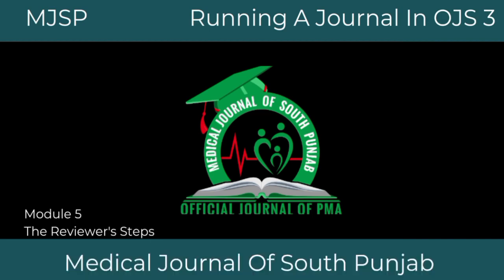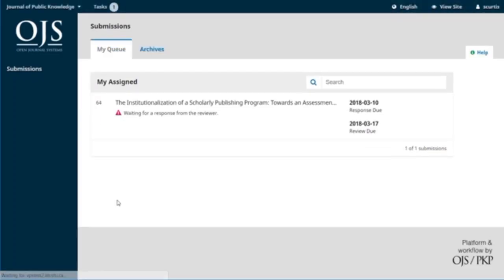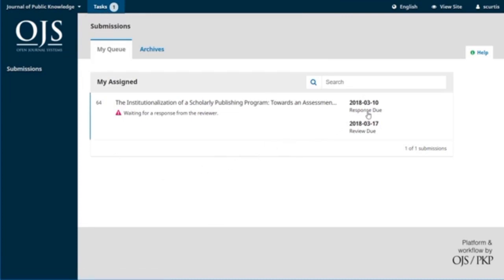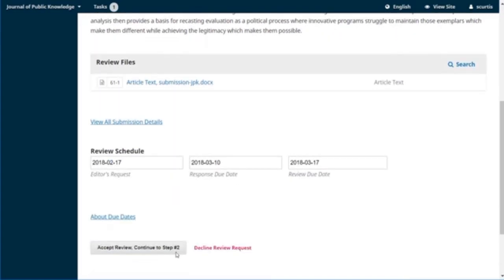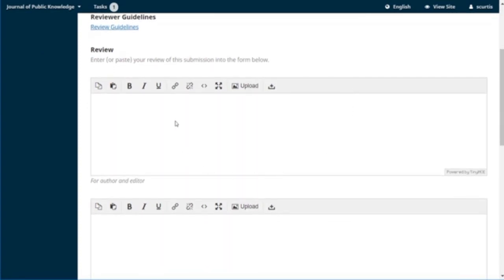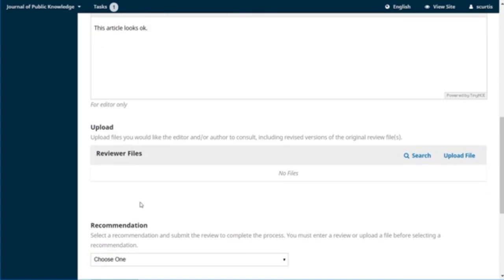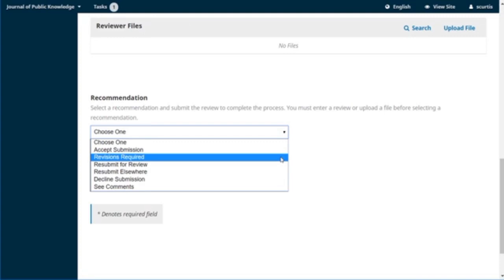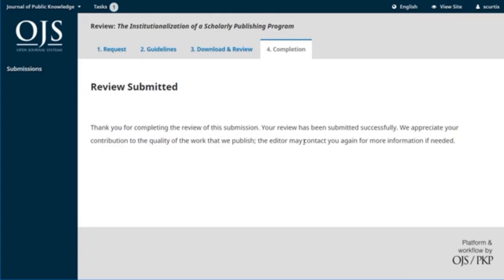Module 5 The Reviewer's Step